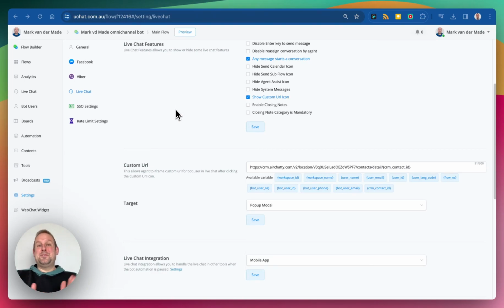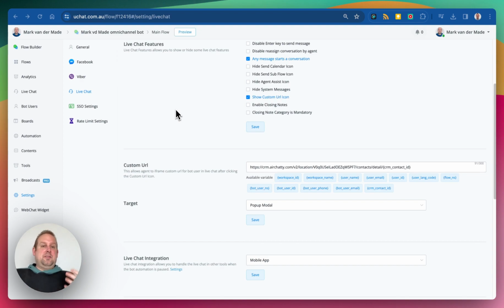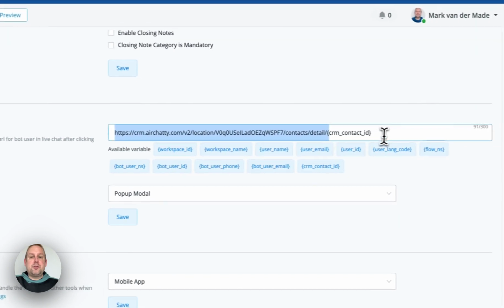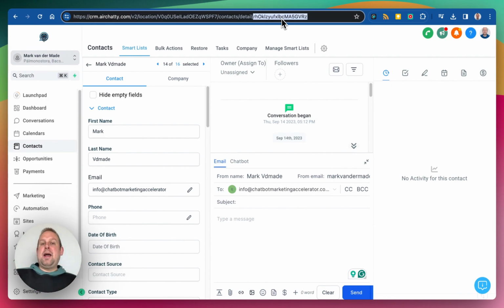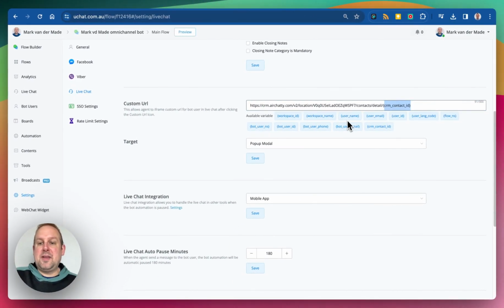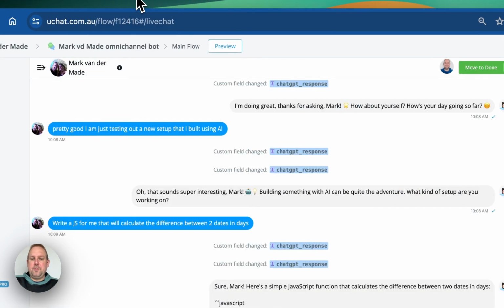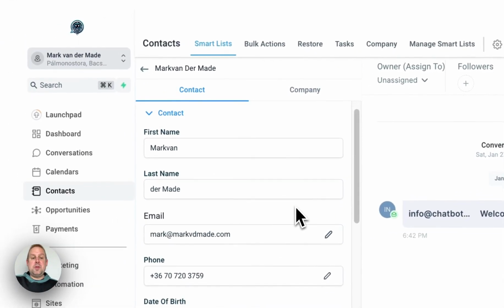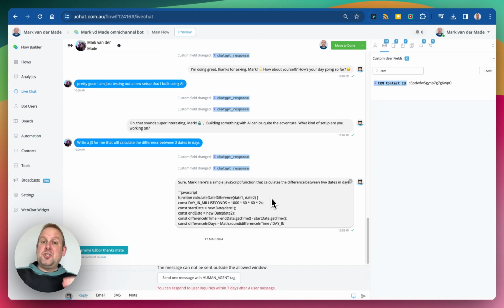Using Custom URL to log in to your favorite CRM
Custom URL is a great addition that allows you to connect to any third party software directly inside of live chat. No need to switch browser tabs back and forth but manage everything inside of 1 single overview.